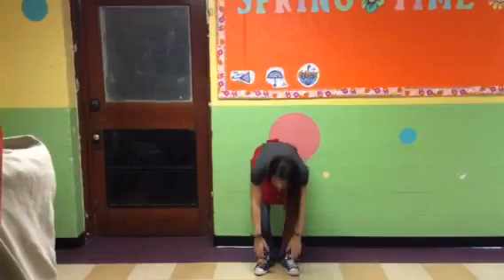Tabitha Physical 4 3 20